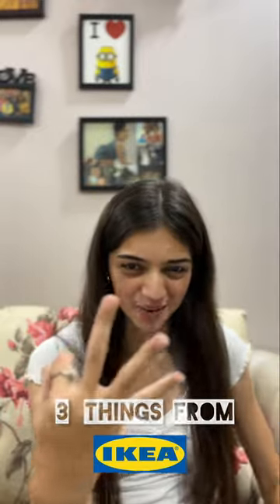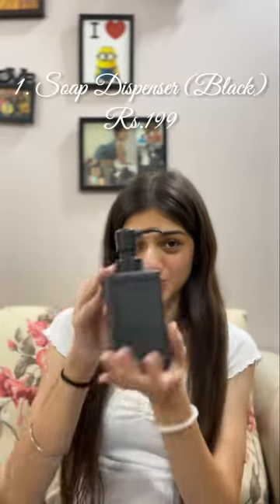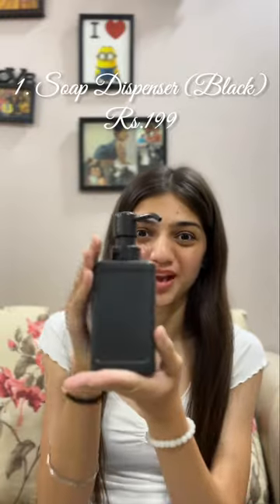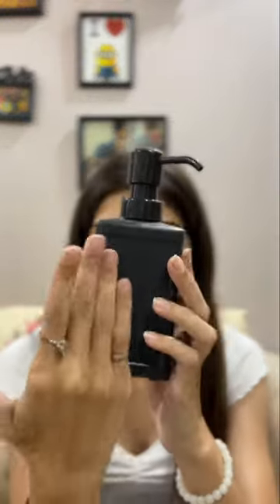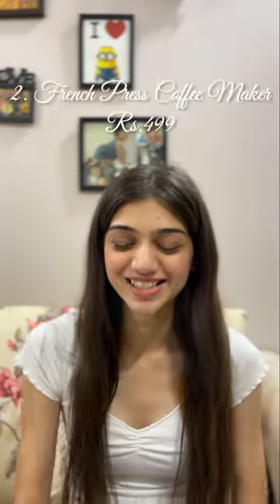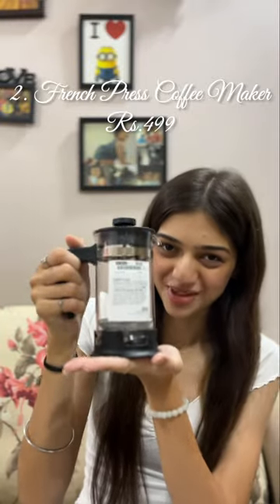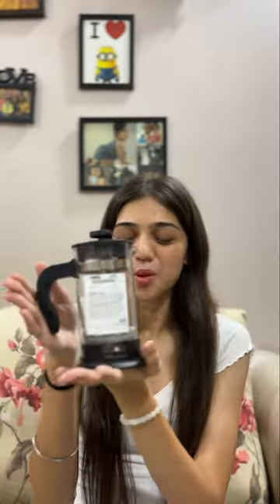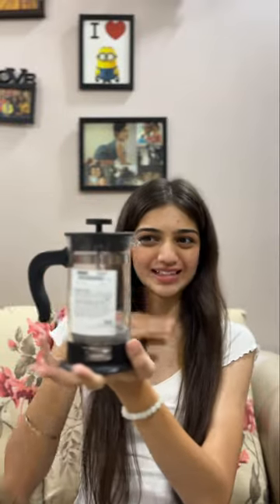IKEA HAUL | Shopping | Anushka Kerkar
Heyy Guys
I went to Ikea recently so here’s a lil haul for you guys 🙈I hope you like it, gonna make such videos more often.

anushkakerkar_

Take care of yourselves and your families